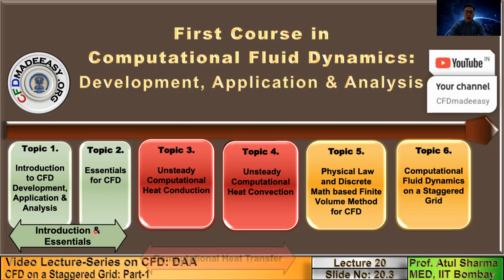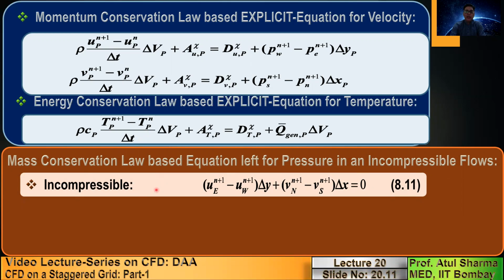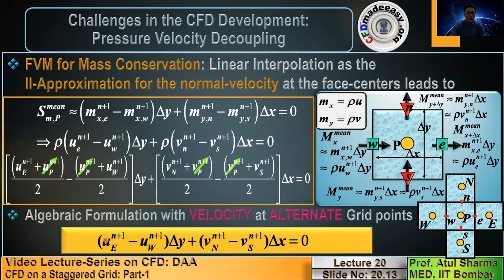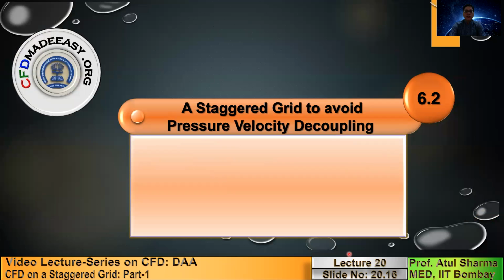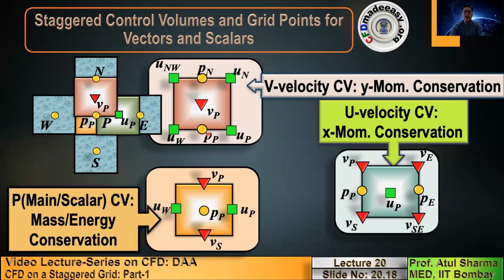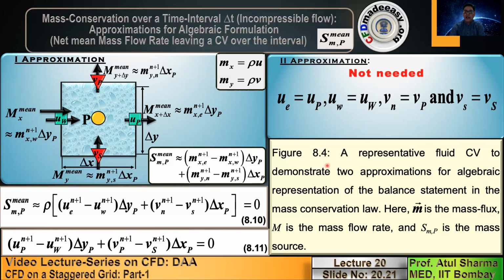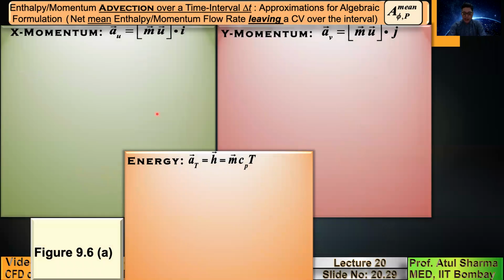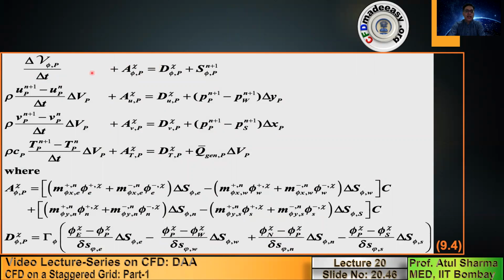L20 CFD StaggeredGrid PART 1